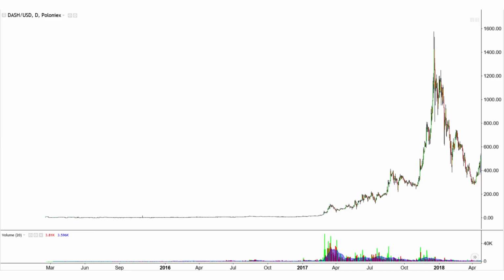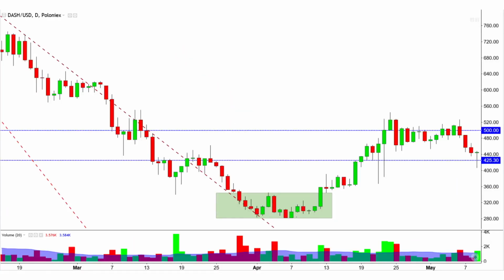Crypto Chart Pattern Example With (DASH-USD) Case Study 73